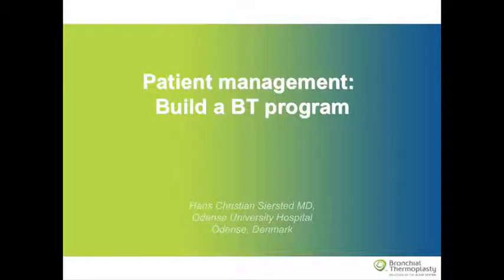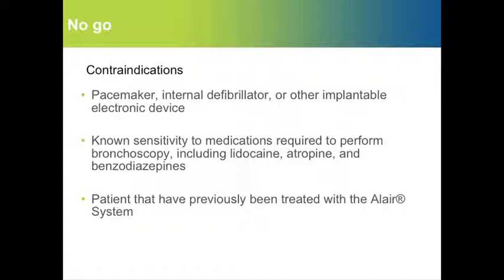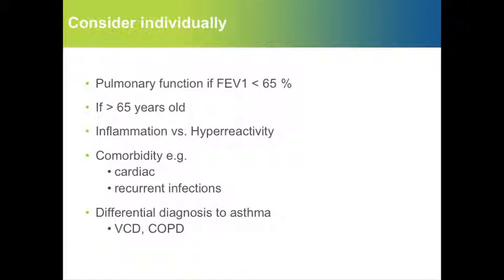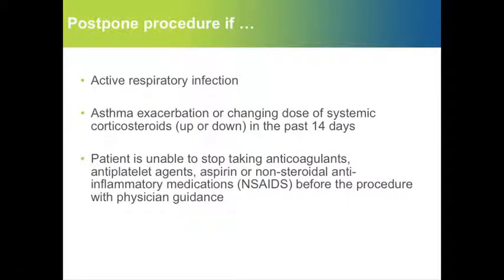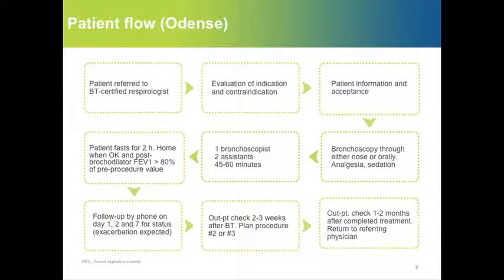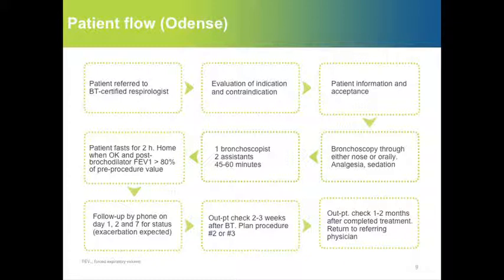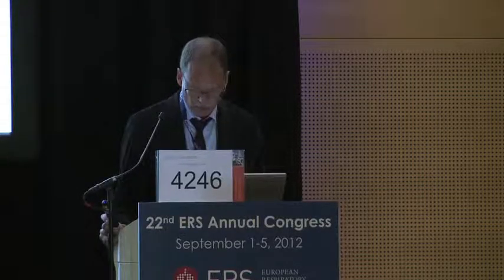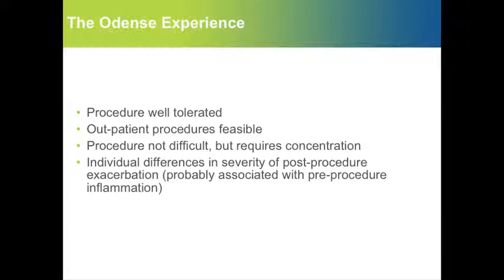BT Patient Management: Build a BT Program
Dr. Hans Sierstad, MD from Odense University Hospital, Odense, Denmark. presents Bronchial Thermoplasty (BT) for the treatment of severe asthma at an educational program sponsored by Boston Scientific at the European Respiratory Society Annual Congress in Austria, Vienna, September 2012. Program was not sponsored or endorsed by the European Respiratory Society.-- For more information on the Directions for Use please go